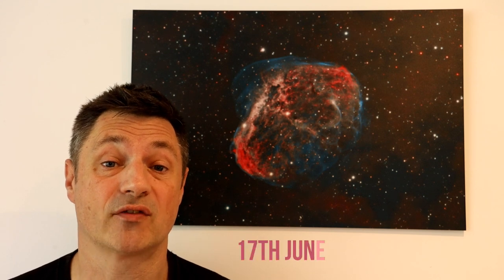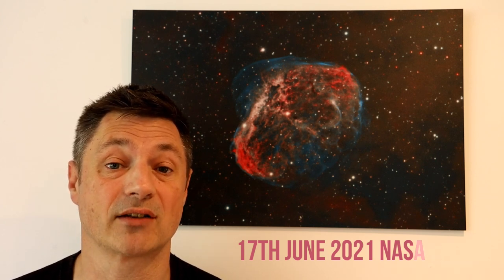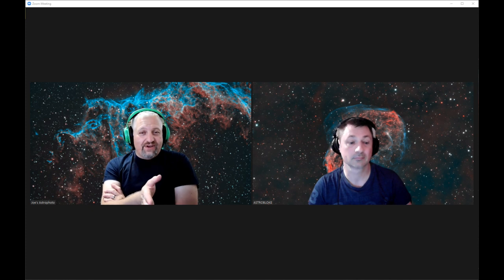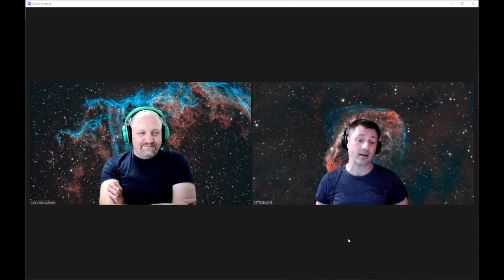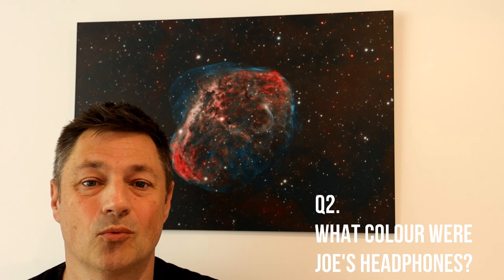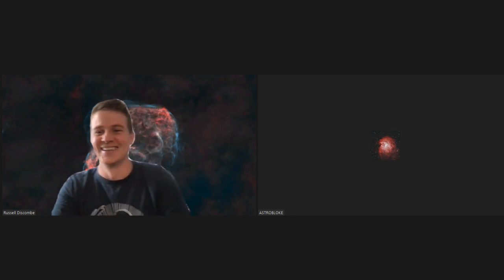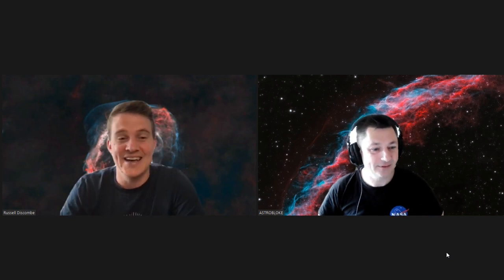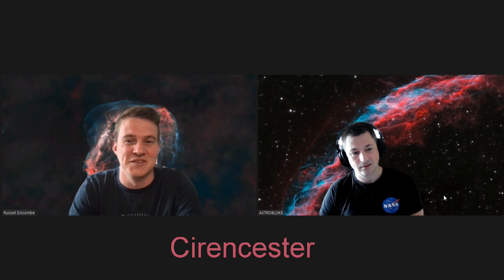Giveaway of APOD Crescent metal print.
Yes I am giving away a 60cm x 40cm Aluminim print of the Crescent nebula that was a NASA APOD for the 17th June 2021
All you need to do is watch the videos where there are 3 very simple questions about the video imbedded.
Leave a comment for me (do not post the answers please) I will use this as the list of possible winners

Just answer the 3 questions correctly and you will be in the draw to win this Metal print of the Crescent nebula. It will come with all the bits to hang this on a wall.